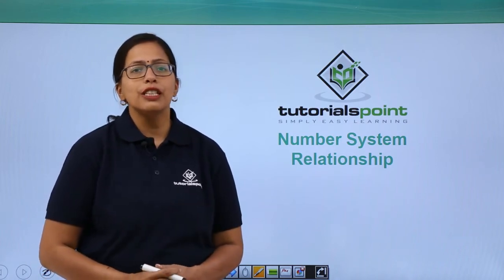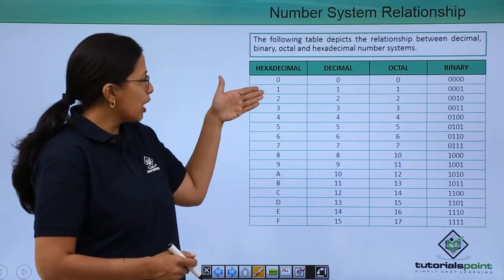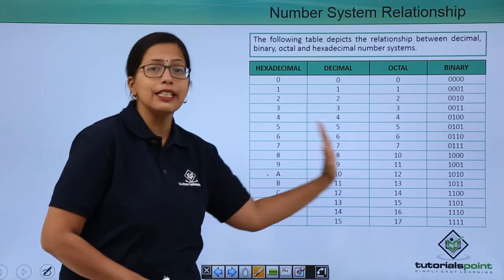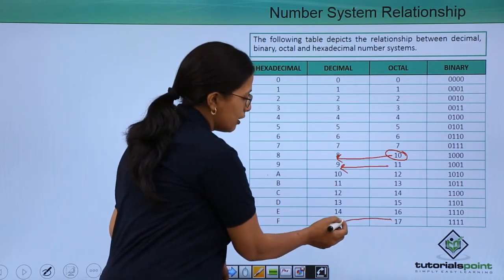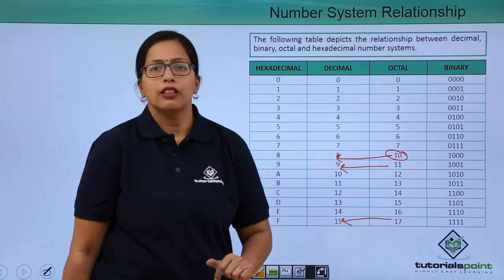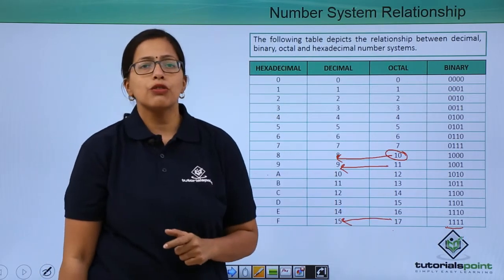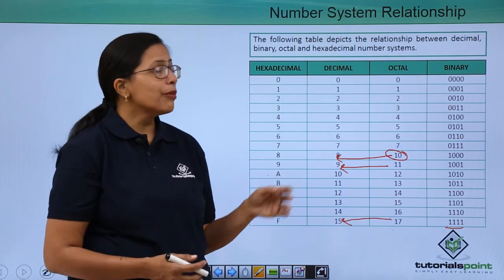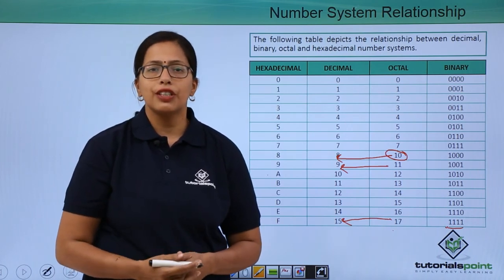Number System Relationship